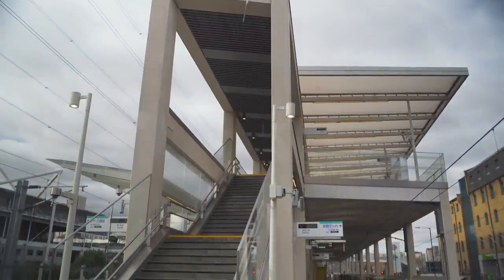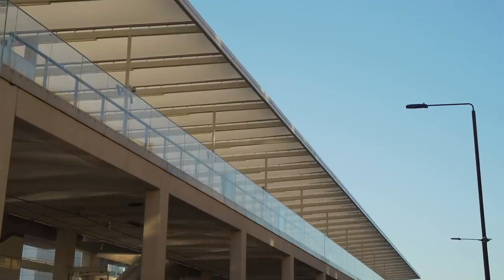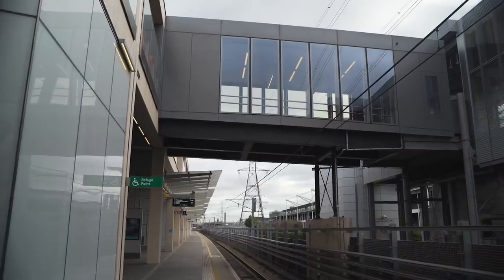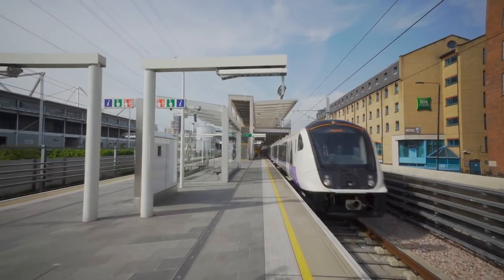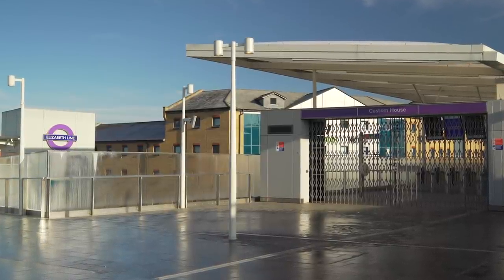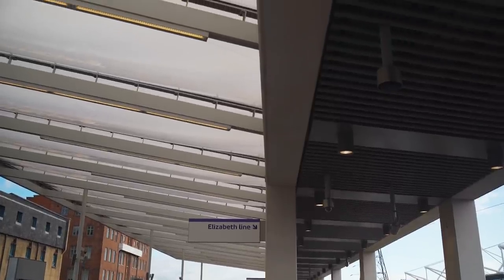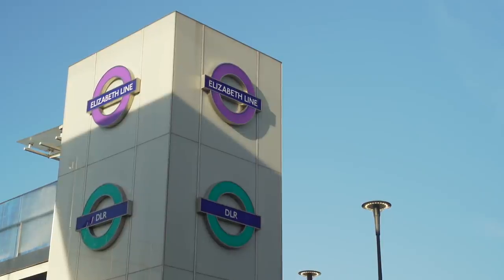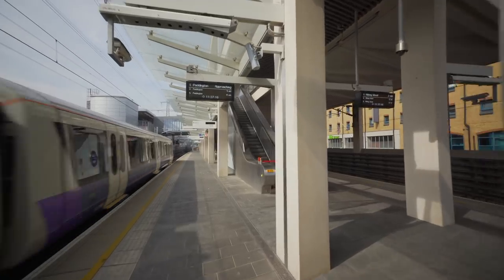Design & Architecture: Custom House Elizabeth line station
Bound by the DLR and ExCeL London on one side, high voltage cables above and Victoria Dock Road to the other side, Custom House Elizabethline station had to fit into a complex site.

The simple design takes inspiration from a Greek temple, with a long row of columns and beams. Access to the station is via an elevated bridge connecting Victoria Dock Road, the DLR and ExCeL London and the upper-level concourse is deliberately open-sided to give a sense of safety and security.

The station has been designed with a slight angle of 18 degrees, which matches the angle of the existing topography and road network. The columns, ceilings and paving are all parallelograms.

Join Robert Maxwell, Partner at Allies and Morrison to learn more about how the station has been designed and built in a way that combats substantial engineering challenges, producing a simple legible building.

Learn more about the Elizabeth line’s seven design principles, and explore the other new stations between Paddington and Abbey Wood